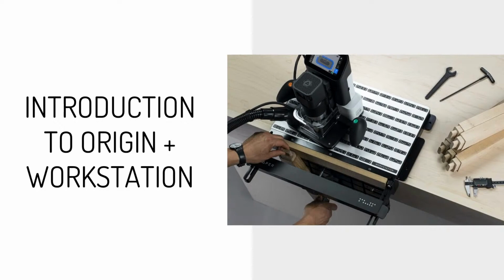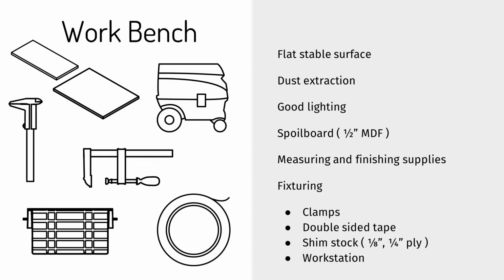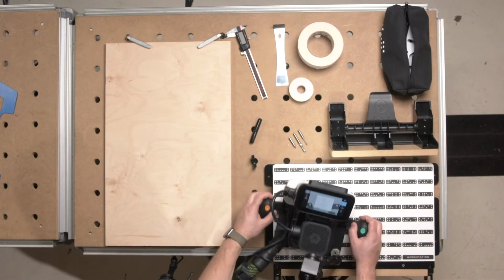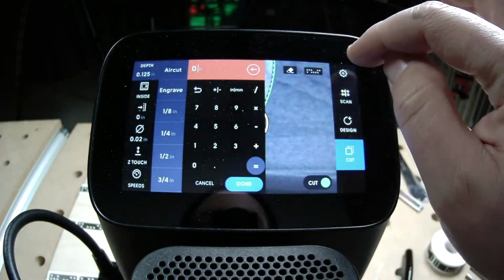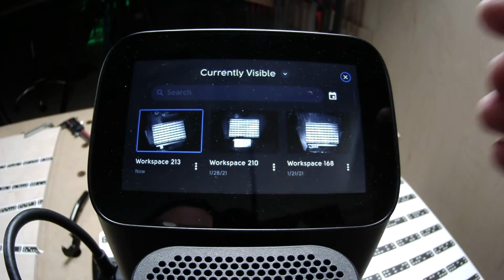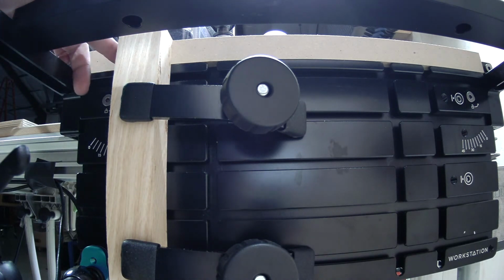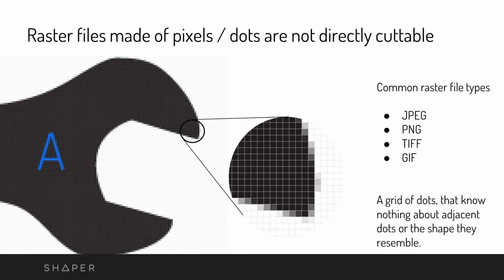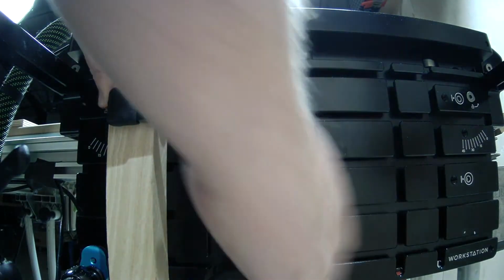Session 24 – English : New User Onboarding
Get your tool out of the box and learn tips and tricks from the pros as we go through new user onboarding on this weeks Sessions!